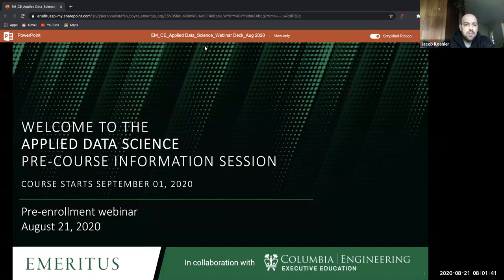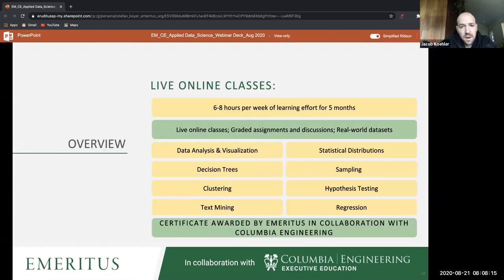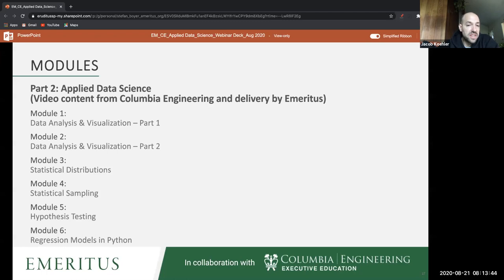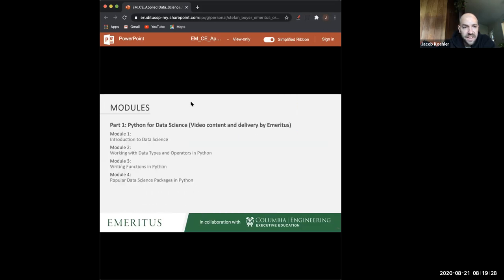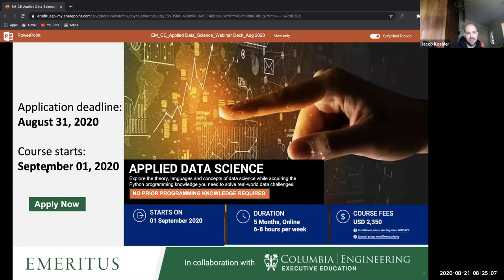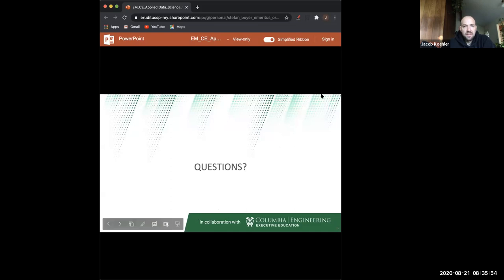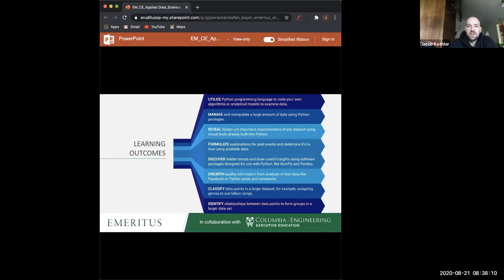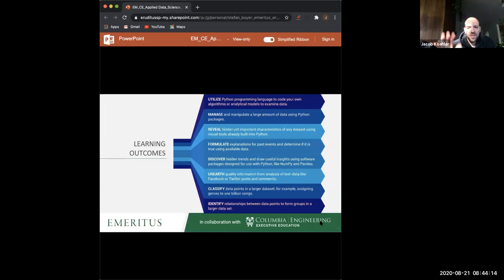Columbia Engineering Executive Education | Applied Data Science | Webinar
Columbia Engineering Executive Education in collaboration with EMERITUS, has created the Applied Data Science (Online) course. The webinar is presented by Jacob Koehler (Course Leader at Emeritus).